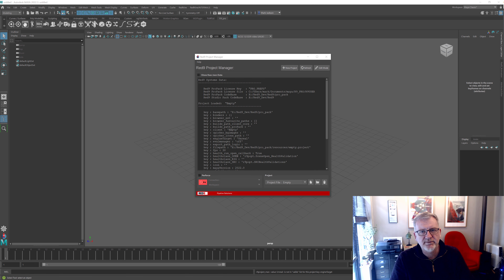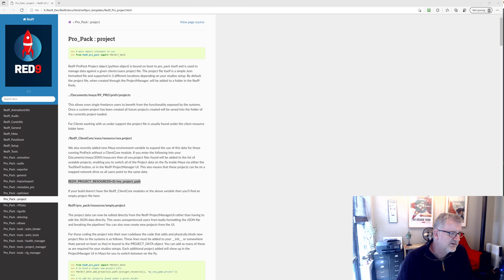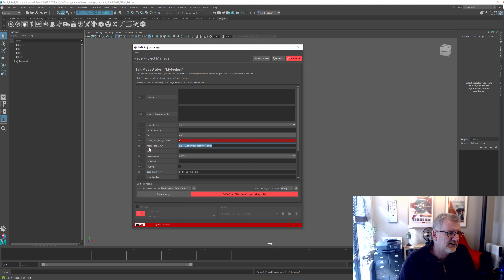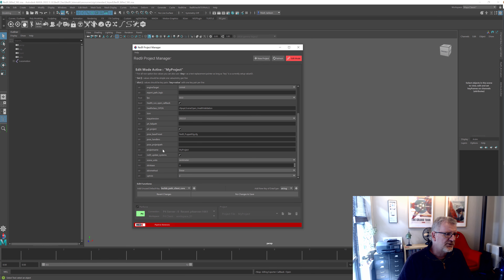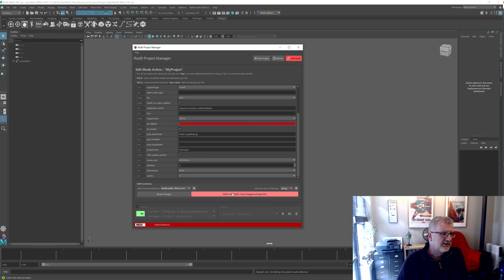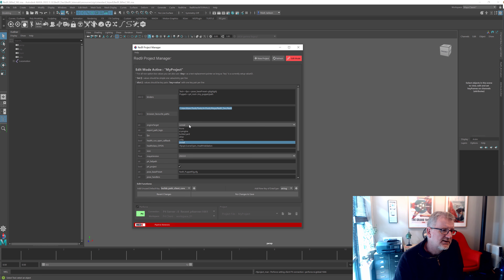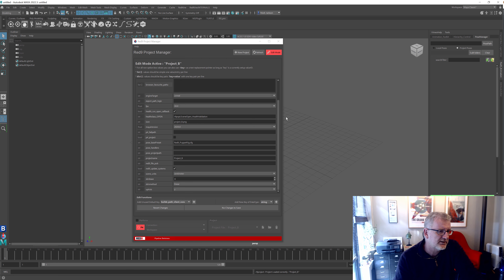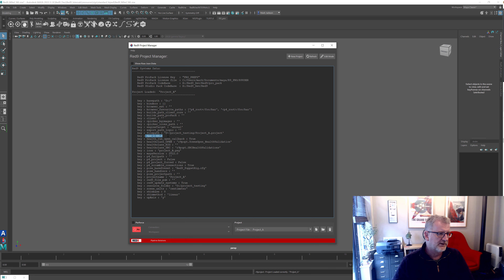Red9 ProPack: Project Manager - Create, Edit, Manage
We go through the updated Project Manager UI and how new users can now simply create and use projects to manage all aspects of the Maya environment as well as Perforce connections and hooks. This is a massively important part of the ProPack and by exposing the new Edit Mode we open it up for all users not just TD's. The new version also allow the project files to be re-directed, via a Maya Environment variable, so that studios can all point to a central folder of project files to switch between.

0:00 Basics
1:27 Creating a New Project
3:04 Project Folder Locations
4:24 Edit Mode
5:25 Health Tests, Checks and Callback
8:19 Perforce Enabling Hooks
9:45 Perforce Tool Integration, Browser, Exporter ..
11:53 Adding Unused Default Keys
13:03 Editing Keys and using Key Pointer
14:50 PRO_TO_BND Binders key
17:00 Browser Favourite Paths
18:20 Project Environment Variable, Project base folder
19:33 Adding Icon to Project
21:07 Muting the Red9 Update Systems
21:50 Add Custom Keys and Code Exposure